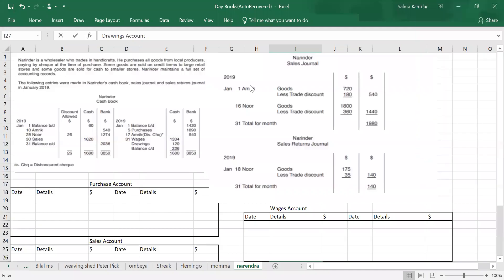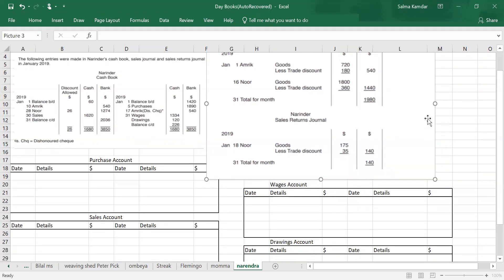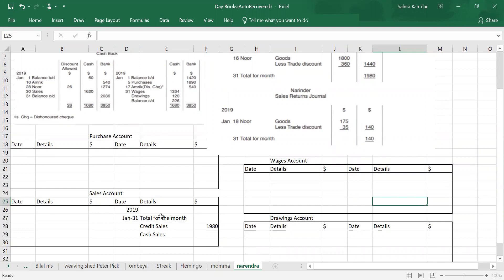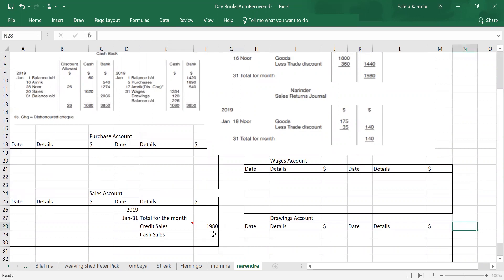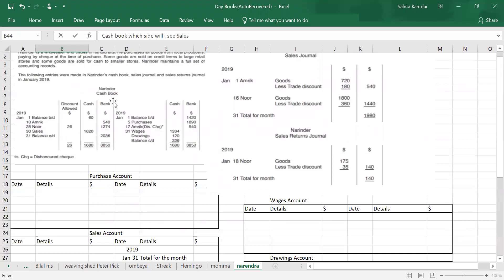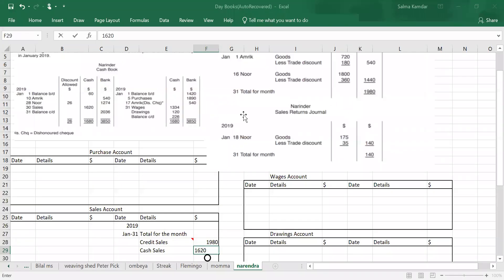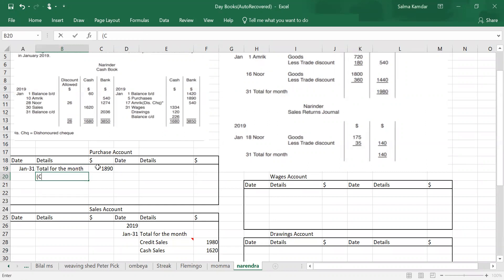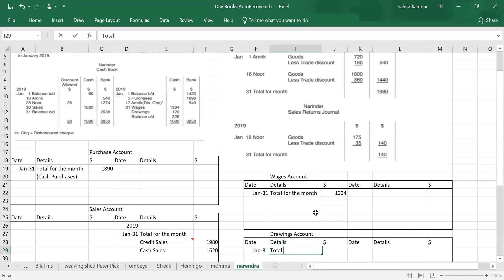Narendra is a wholeseller Day books